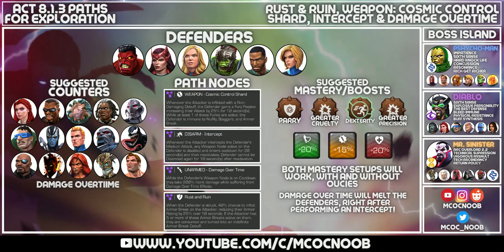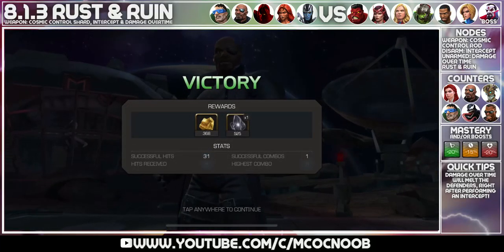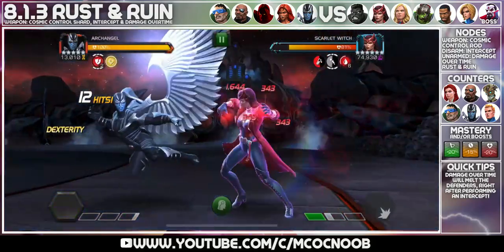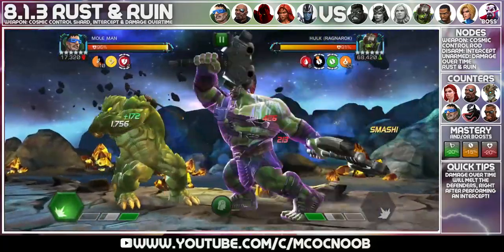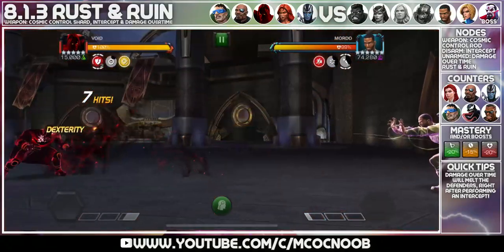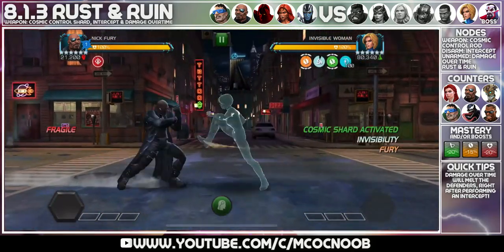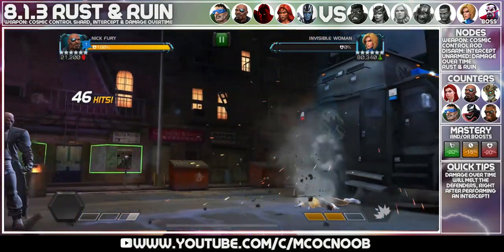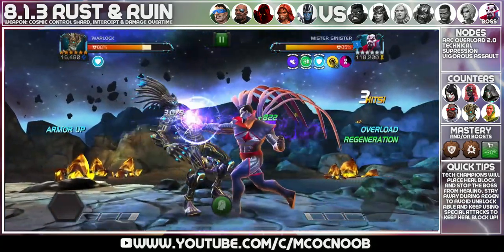MCOC Act 8.1.3 - Rust & Ruin, Cosmic Control Shard, Intercept & Damage Overtime - Mister Sinister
Hey Guys, todays video is going to Act 8.1.3 - Rust & Ruin, Cosmic Control Shard, Intercept & Damage Overtime - Mister Sinister

00:00 Plan for Path
01:08 RedHulk
01:54 Sigil Witch
03:04 Captain Marvel Movie
06:06 Hulk Ragnorok
04:25 Mordo
08:29 Invisible Woman
09:50 Mister Sinister - BOSS